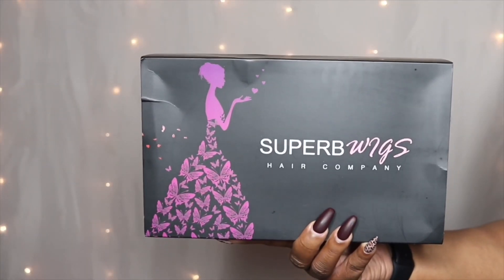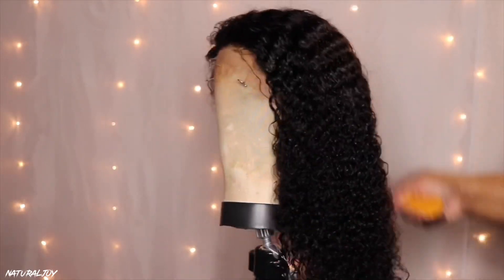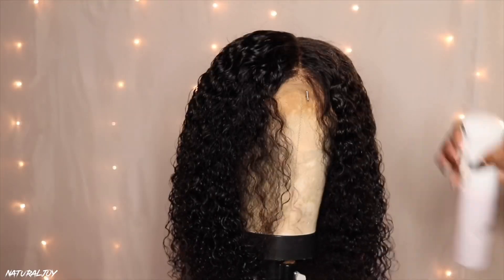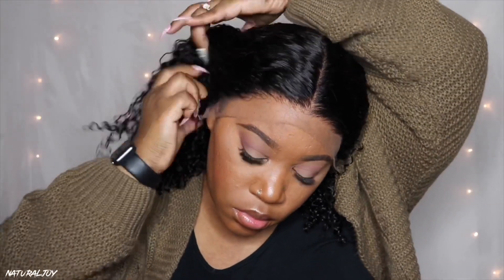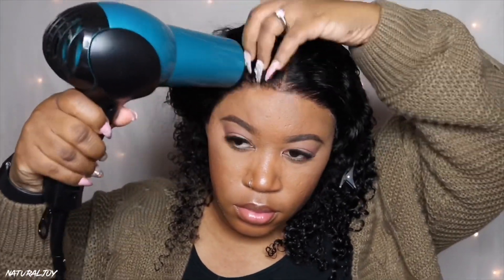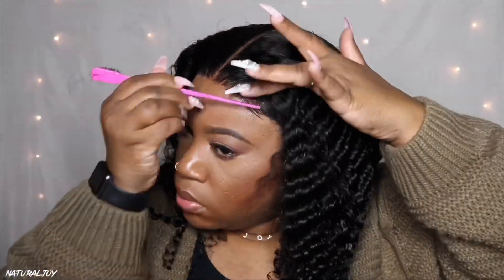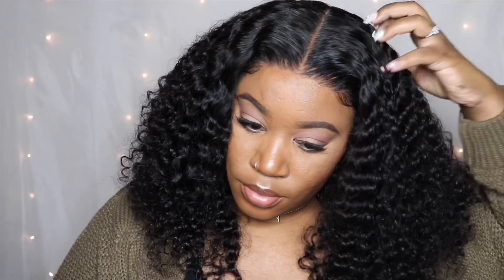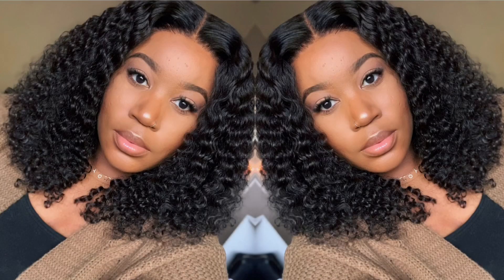Beginner Friendly | Affordable Curly Bob | Invisible Skin Melt Swiss Lace Wig | Superbwigs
About Swiss Lace Undetectable Knots Wig:
Real swiss lace is very invisible when applied to the skin.
This lace is supposed to be very thin very stretchy very soft and also very durable.
The great thing about this lace is the color blends with a majority of skin complexions only need one second.

Wig Name: Dora Swiss Lace  Hide Lace+ Hide Knots 13x6  Curly Short Bob Wig
Length: 16inches
Hair density: 150%
Cap size: 22.5inch

Ruby Kisses Powder:

Deep Waver:

Flat Iron:

Wand Curler:

Wig Stand:

Aussie Moist Shampoo & Conditioner:

Sleek & Shine Serum:

Curl Cream:

spray Bottle:

Bleaching Powder:

lotta body curl mousse:

She is bomb fuse foam:

Wax stick: